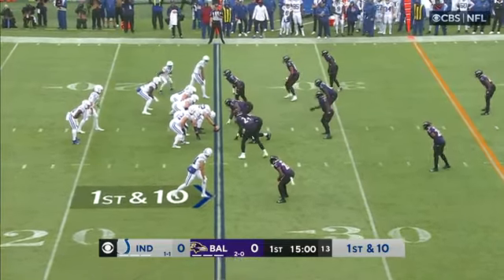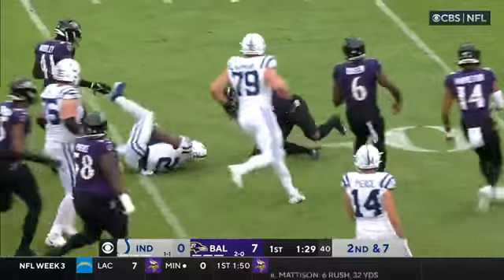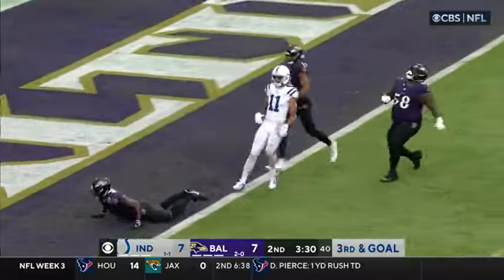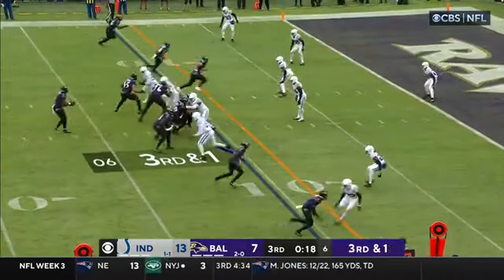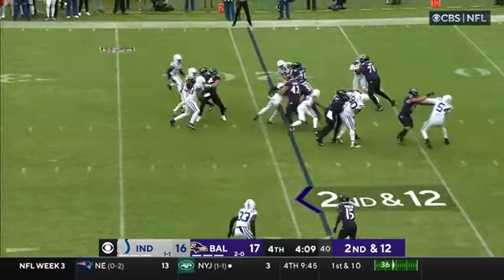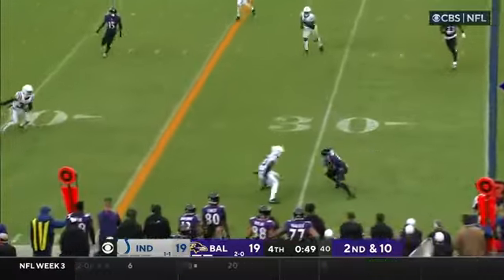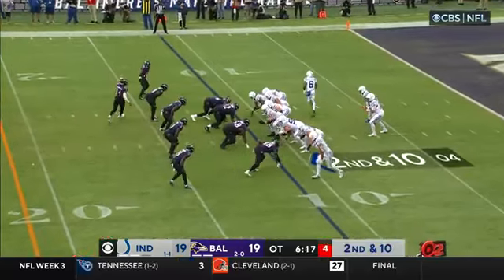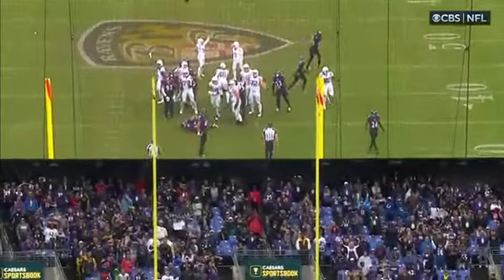Colts vs Ravens Game Highlights